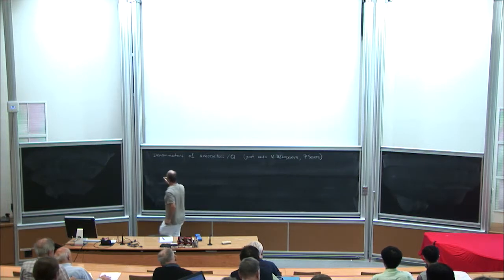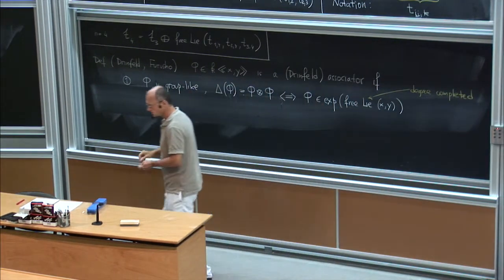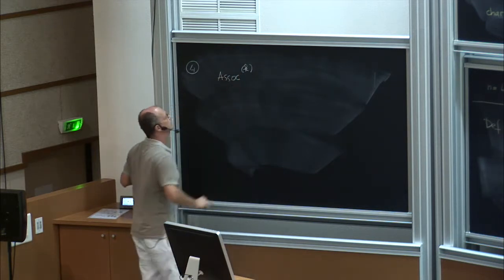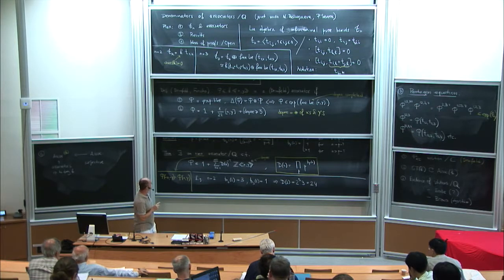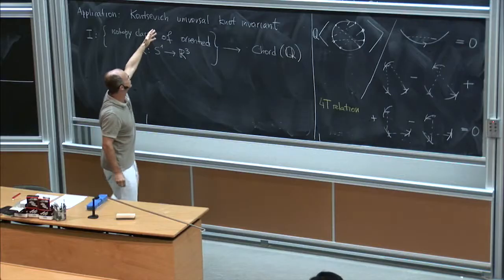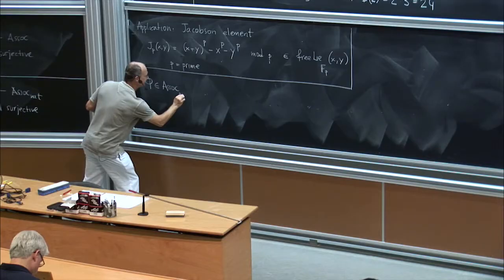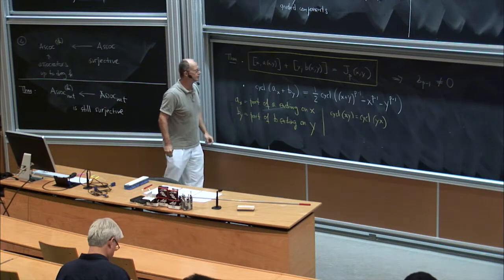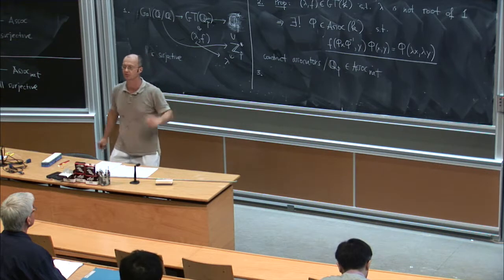Anton Alekseev: Logarithms and deformation quantization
We prove the statement/conjecture of M. Kontsevich on the existence of the logarithmic formality morphism Ulog. This question was open since 1999, and the main obstacle was the presence of dr/r type singularities near the boundary r=0 in the integrals over compactified configuration spaces. The novelty of our approach is the use of local torus actions on configuration spaces of points in the upper half-plane. It gives rise to a version of Stokes' formula for differential forms with singularities at the boundary which implies the formality property of Ulog. We also show that the logarithmic formality morphism admits a globalization from ℝd to an arbitrary smooth manifold.

Recording during the thematic meeting: "Braids and arithmetics" the October 14, 2014 at the Centre International de Rencontres Mathématiques (Marseille, France)